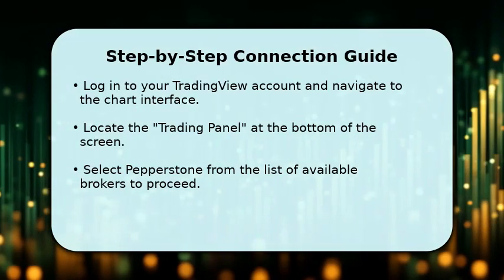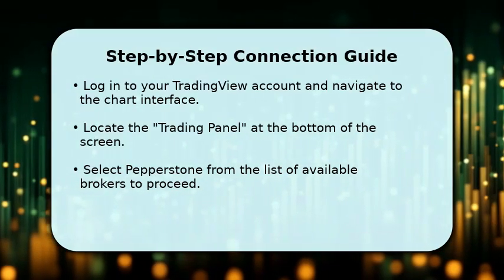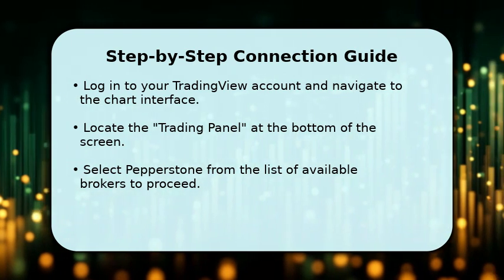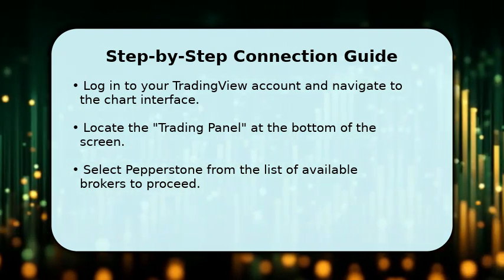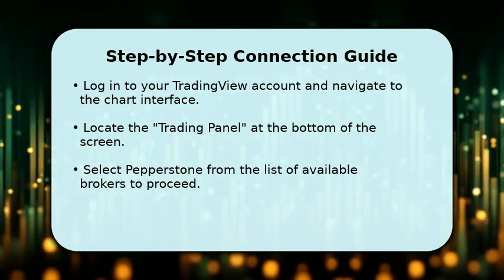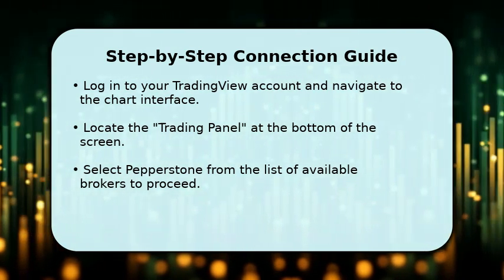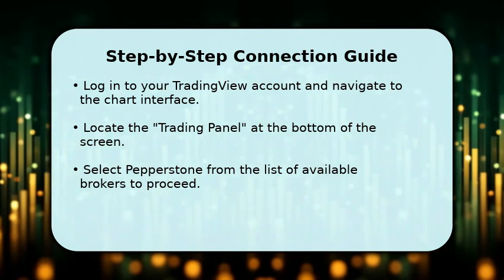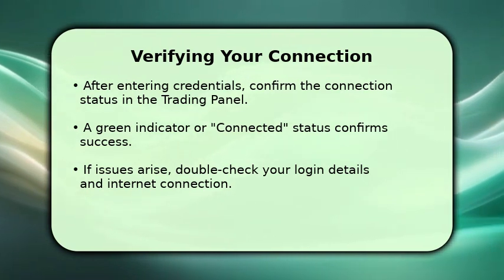How to Connect Pepperstone to TradingView - Full Guide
▸ (f) In this video, we will show you how to connect your Pepperstone account to TradingView. This connection allows you to access real-time market data and technical indicators on the platform. We'll walk you through the step-by-step process of setting up the integration, including the required credentials and any potential issues that may arise. By the end of this tutorial, you'll be able to seamlessly integrate your Pepperstone account with TradingView.

Pepperstone tradingview connection, TradingView API, Pepperstone data feed, how to connect pepperstone to tradingview, tradingview integration, pepperstone api key, tradingview charting platform, real-time market data, technical indicators